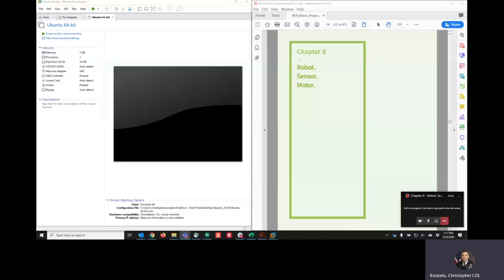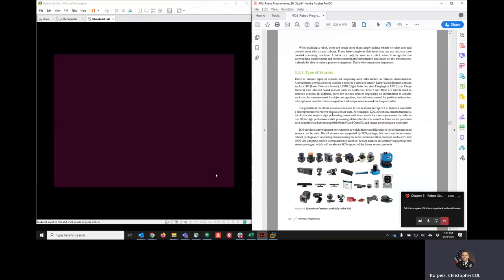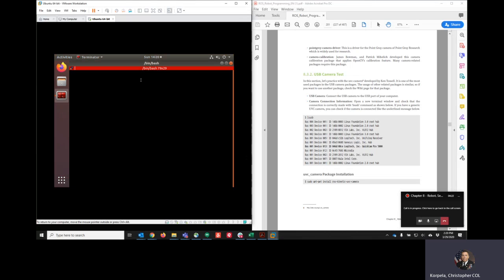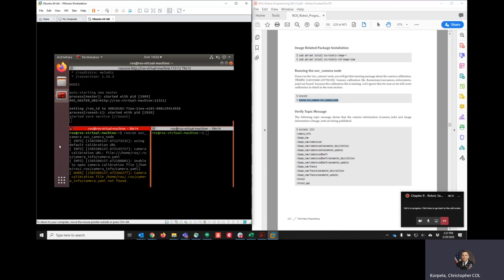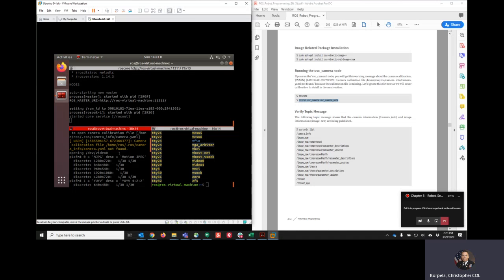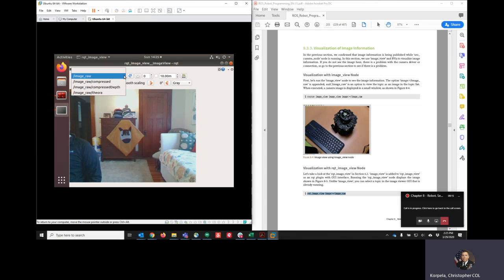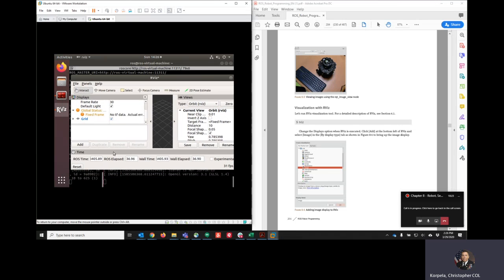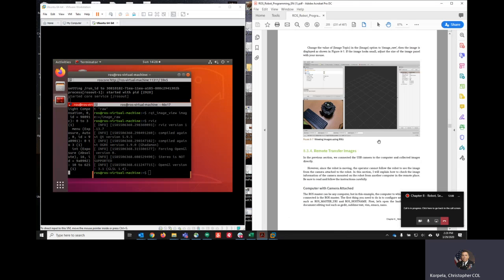EE487 CH8 USB Camera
Demo of internal laptop camera using image_view, rqt_image, and rviz.